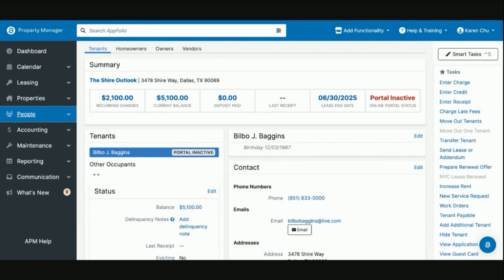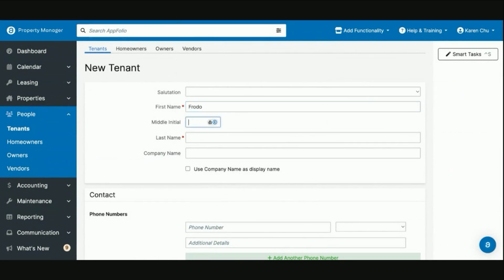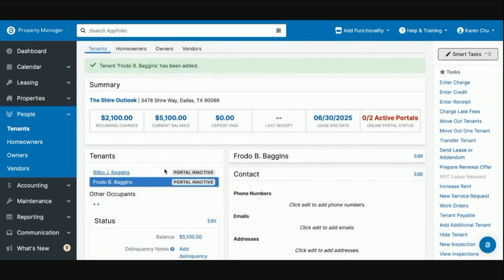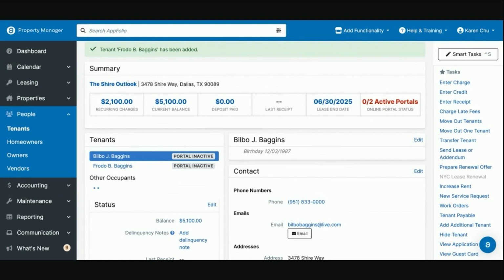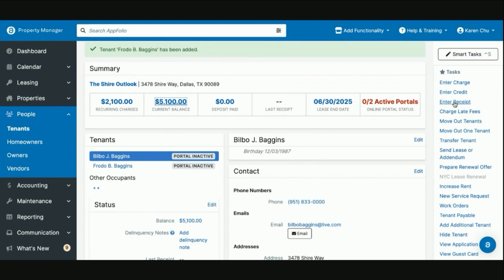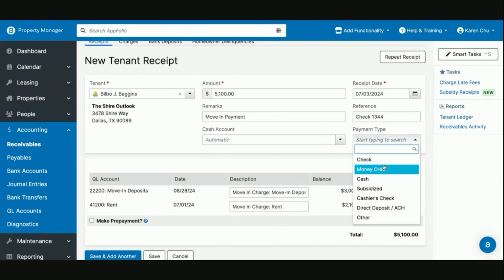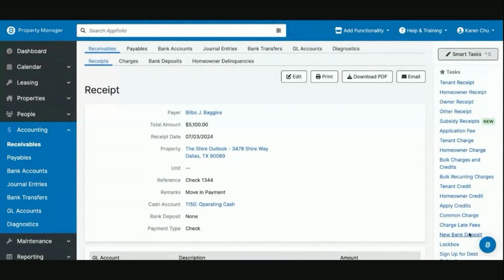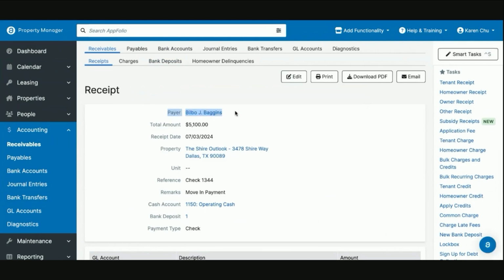AppFolio Tutorials - Ep. 5 Tenant management